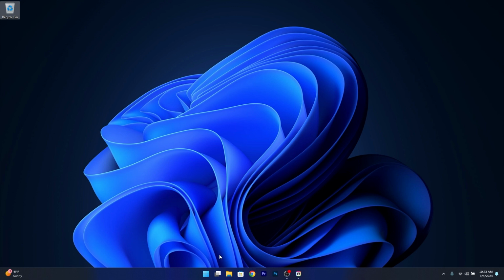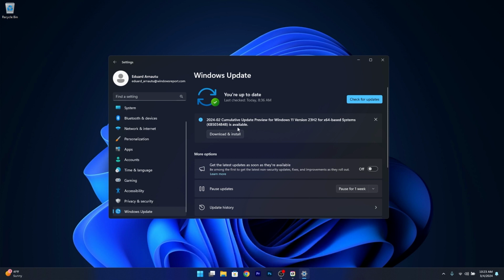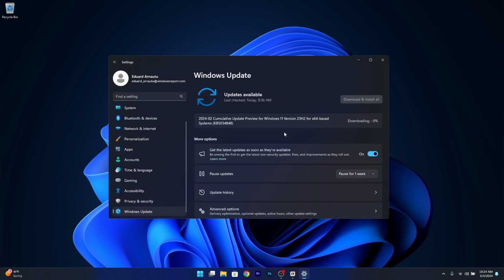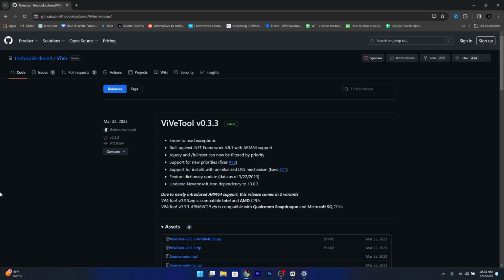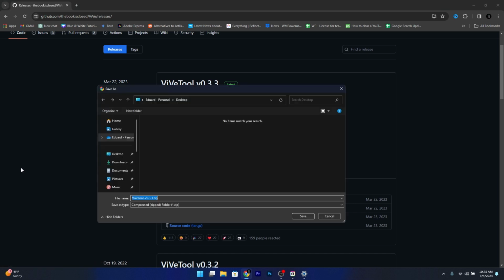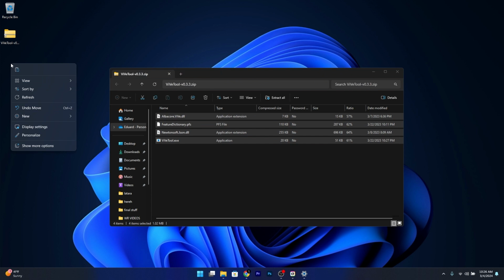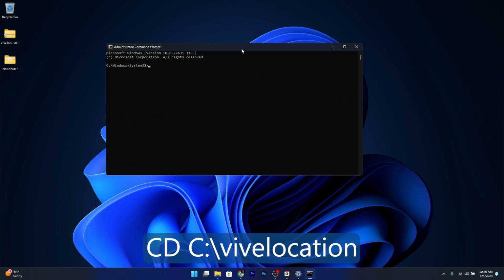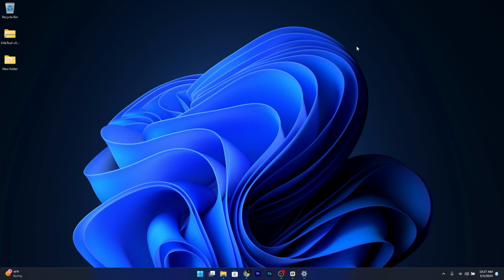How to Install Windows 11 Moment 5 - February 2024 Guide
| Yes, you heard right. You can now Install Windows 11 Moment 5 - February 2024 Guide!

Commandlines:
CD C:\vivefolderlocation